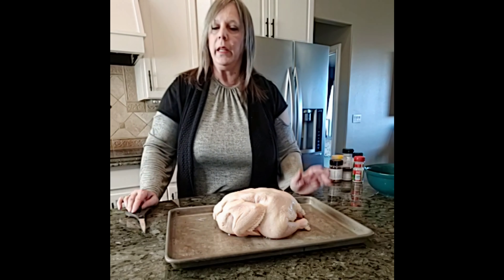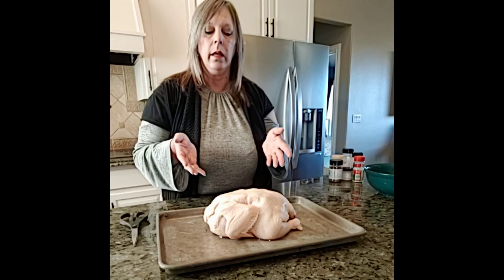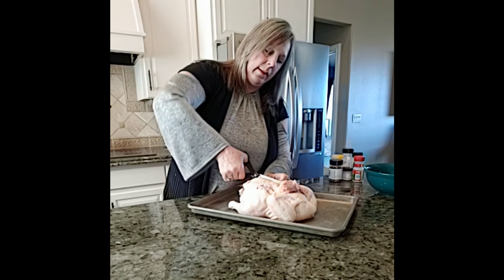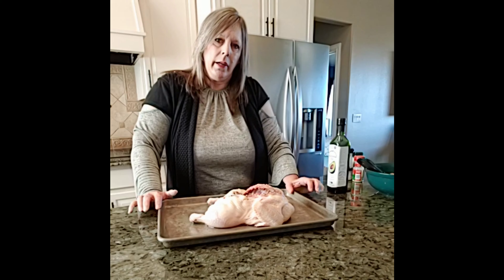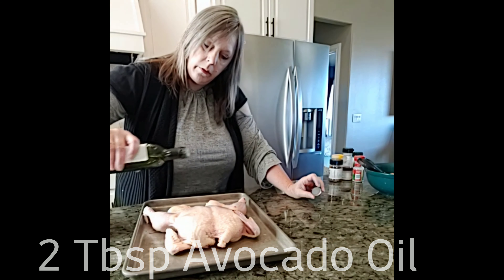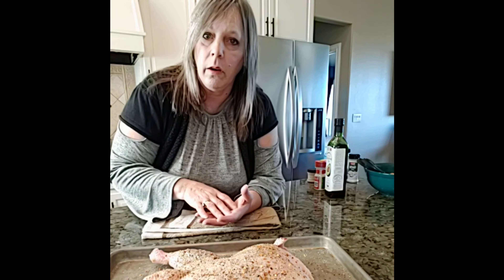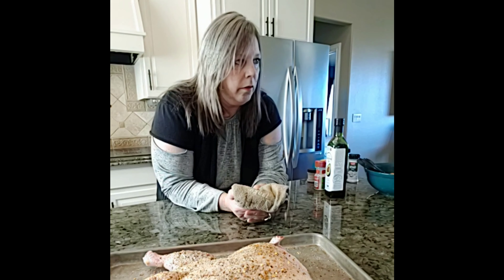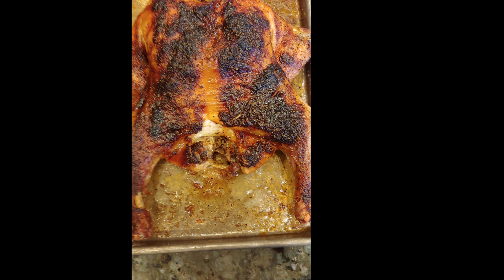Keto Diet Day 4 | Easy Keto Recipes | Cooking Keto Spatchcock Chicken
This keto Spatchcock Chicken can be cooked in the oven or fried in a Dutch oven, it is a great way to almost have a whole fried chicken in one piece.

Watch me on keto diet day 4 prepare this keto Spatchcock Chicken as well as give some tips about how my keto journey is going.

chicken

INGREDIENTS YOU WILL NEED TO MAKE THIS RECIPE:

Whole Chicken
Sea Salt
Black Pepper
Garlic Powder
Bragg's Herbs
Red Pepper Flakes
Old Bay Seasoning

Kitchen Scissors
Big Baking Sheet

Water bottle to help you get more water

The collagen that I use daily...

Would you like to see more videos, if so you can support us in donating in the purchase of food for more great cooking videos and mukbangs

KETO APPROVED ALCOHOL AND RECIPES:

Keto Happy Hour Recipe Book
Keto Friendly Margarita Mixer
Skinnies Keto Cocktail Mixers
Skinny Mixes
Merlot Wine

HELPFUL BOOKS AND PRODUCTS:

Keto Dining Out Guide
Keto Answers
Keto Cheat Sheet Magnets
Keto Quick Guide Chart
Keto Daily Food Tracker
Keto Clarity
Just Tell Me What To Do On The Keto Diet To Lose Weight

Omega 7